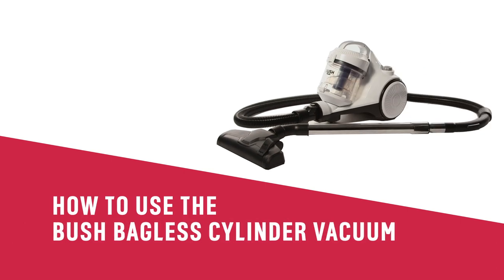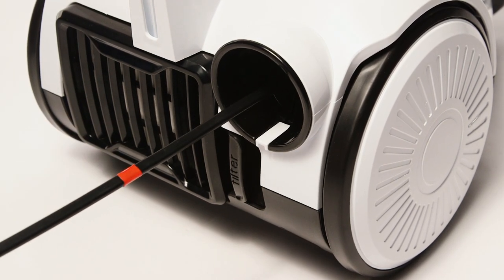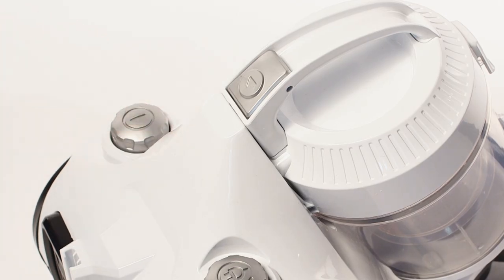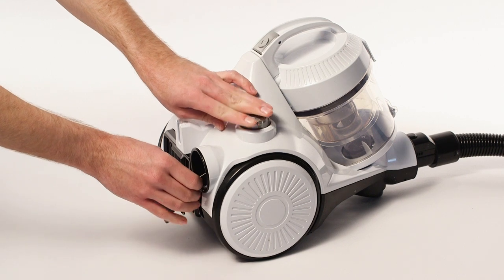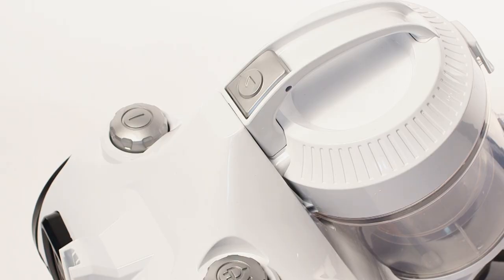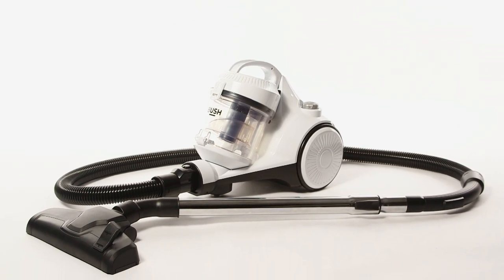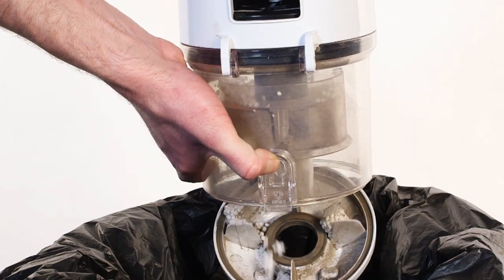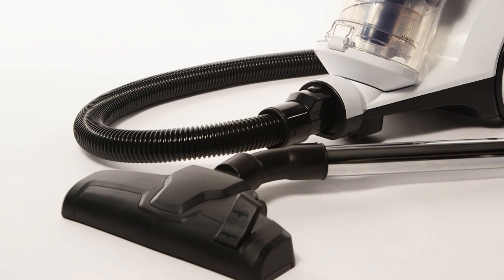How to use the Bush Bagless Cylinder Vacuum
In this Argos Support video we will show you how to use the Bush Bagless Cylinder Vacuum.